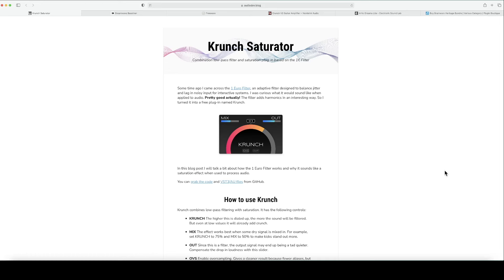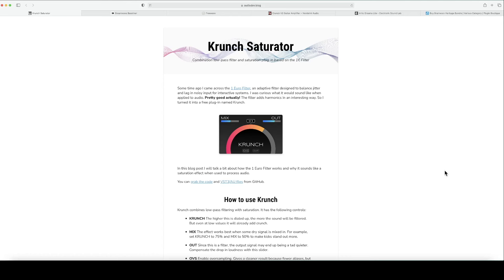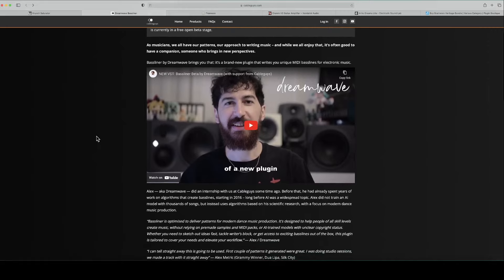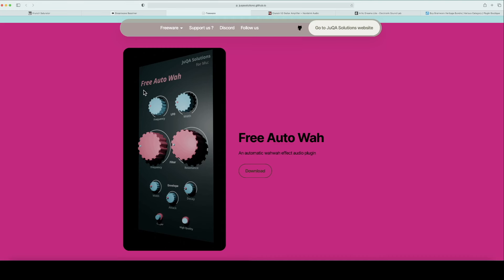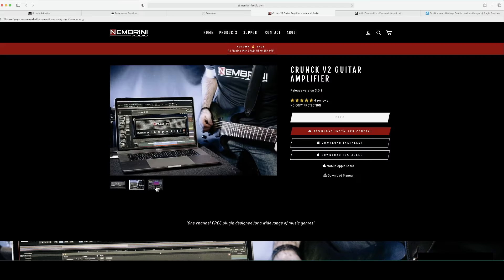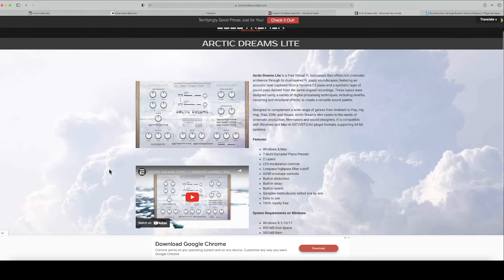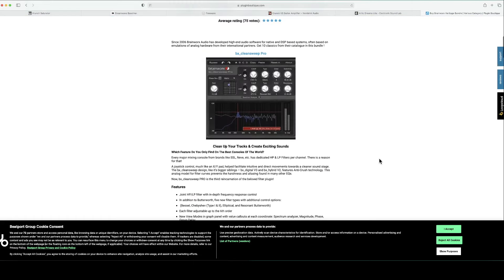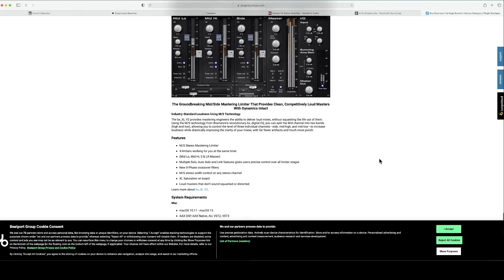Unlock Classic Sound with Brainworx Heritage Bundle and 5 Free VST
In this video I will be providing links to free plugins  and a super plugin deal from Brainworx.. The Heritage Bundle..Leave your thoughts:))

Here’s more WORKOUT MUSIC  PUMP IT UP

Producer/Remixer/ With a passion for music and ASCAP member. I was inspired by musical greats that made me realize I wanted to pursue music.After getting my first pair of turntables things started to take off by winning the 1998 (BILLBOARD SONG CONTEST) for a original tune (FREE  YOUR LOVE)..Album (State Of Philtas)and (Chemistry Turnt Up) is out on all streaming platforms...